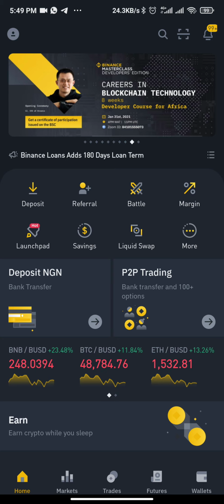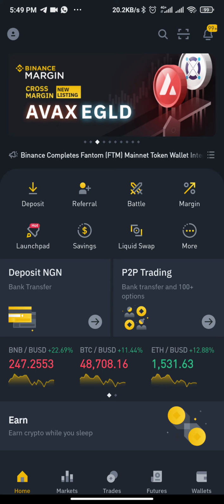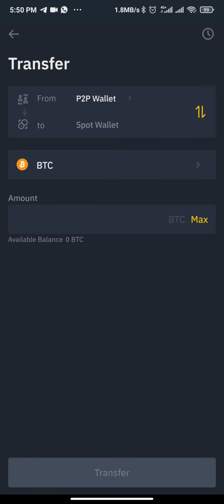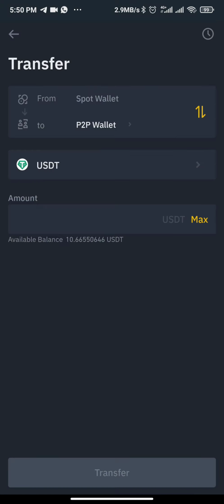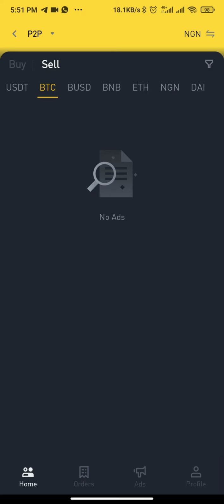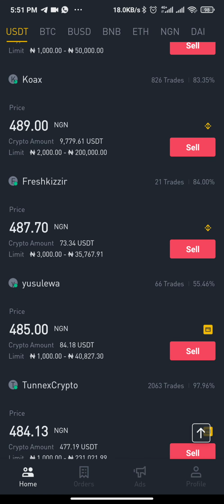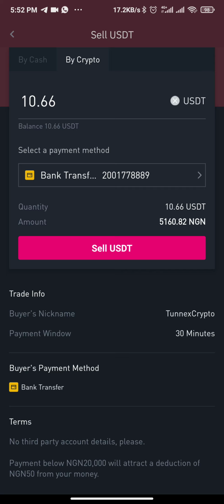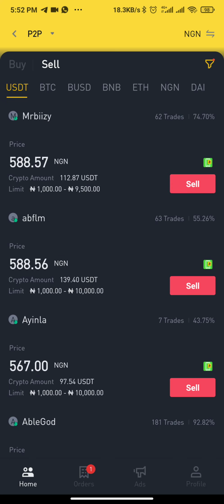How to Sell Crypto on Binance Using P2P in Nigeria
This video will teach you how to How to Sell Any Cryptocurrency on Binance for Cash through the P2P platform.